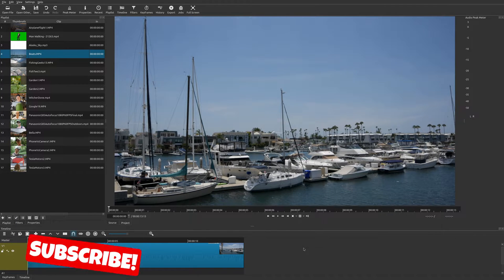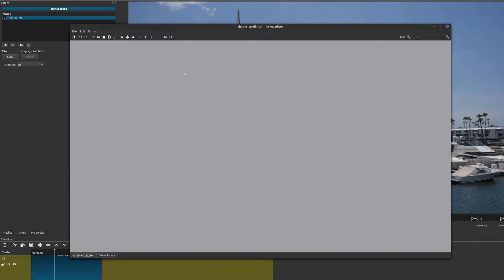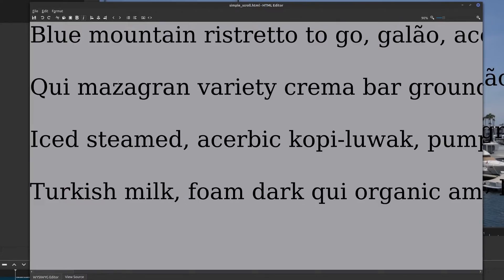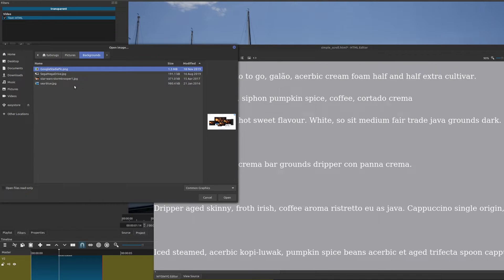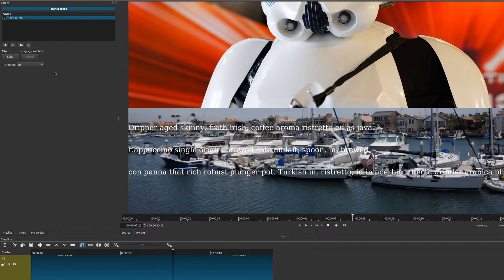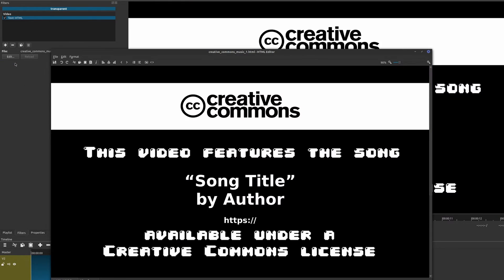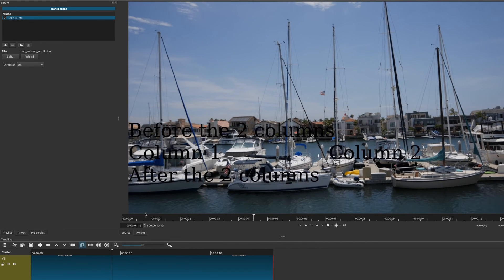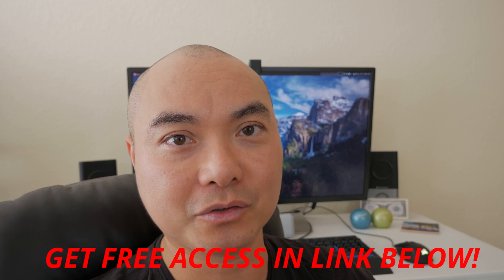Shotcut How To Create Animated Scrolling Text | Shotcut Tutorial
Learn How To Add Scrolling Text In Shotcut Easily!